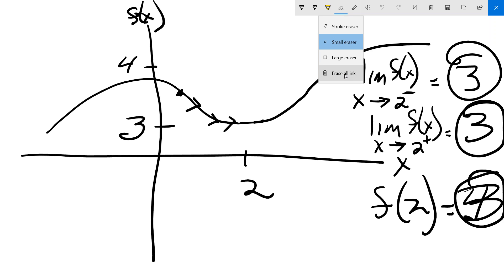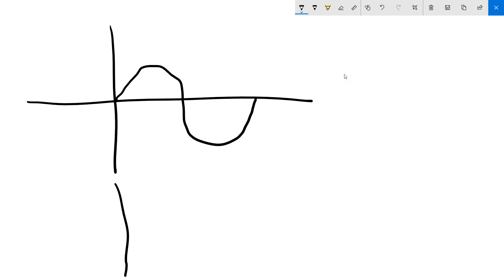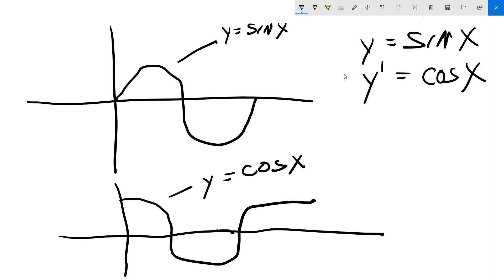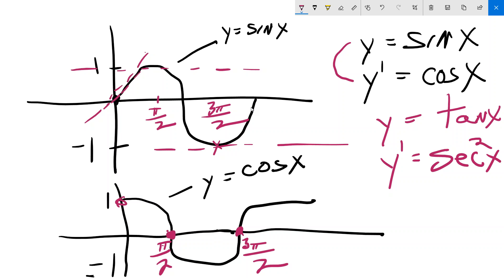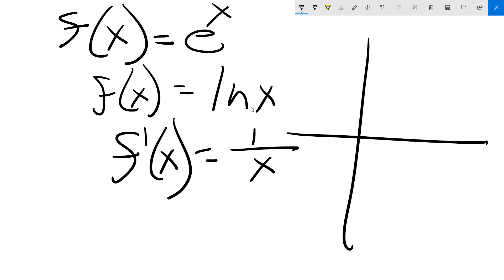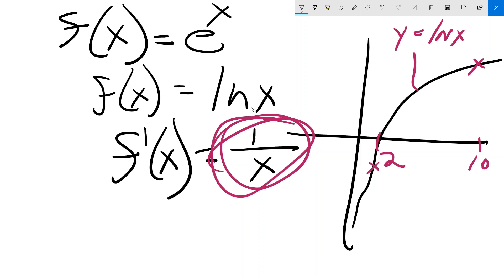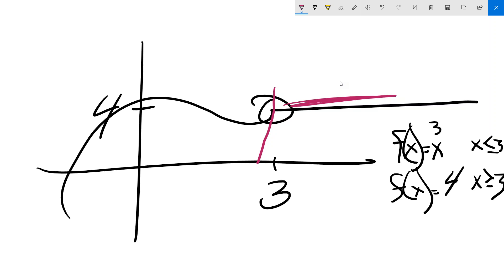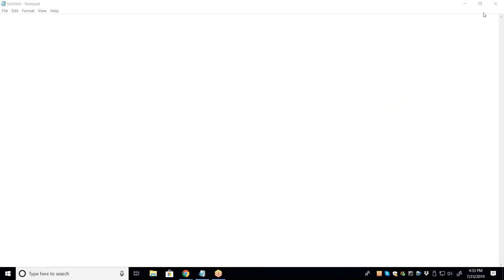Online Calculus tutoring, GM072319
This video deals with area under curve, concave down, concave up, derivative, differential equations, discontinuity, e, Euler's method, exponential
decay, extrema, f prime of x, factorial, infinite series, integration,
integration as net change, internet calculus tutor, limits, lram,
maximum, minimum, mram, online calculus tutor, parametric equations, pi, rate of change, rram, slope of the tangent line, and twice differentiable function. Power rule, product rule, quotient rule, chain rule, differential calculus, optimization problems, related rate problems, Mean value theorem, Intermediate value theorem.